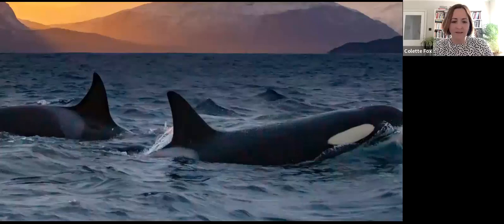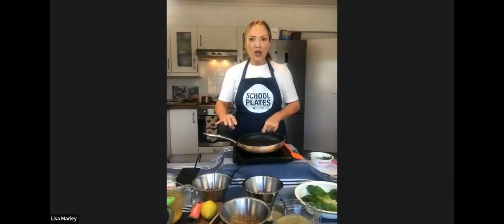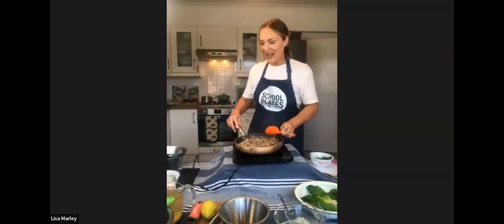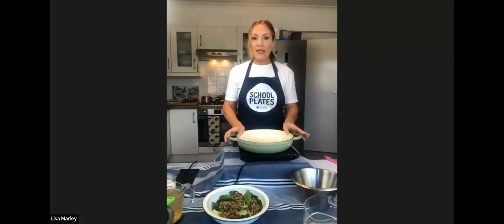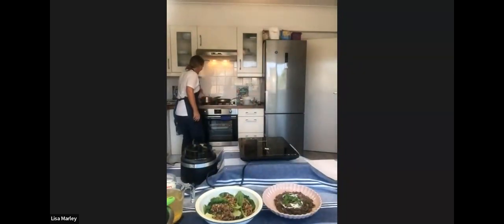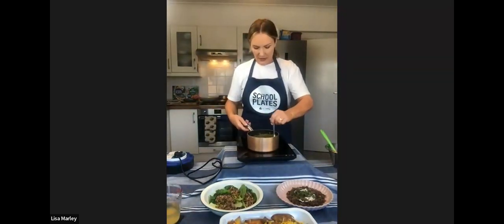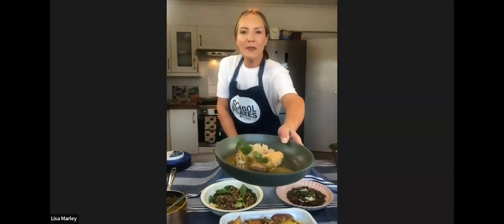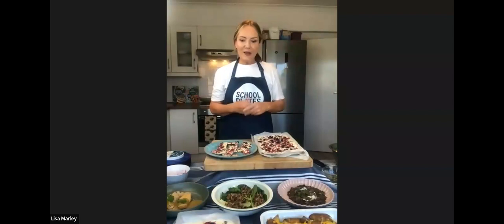Plant-based Cooking In Schools June 2023 Online Workshop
We've got some delicious recipes to share with you over the summer holidays!

Learn all about the benefits of plant-based school food and improve your cooking skills in our latest online workshop.